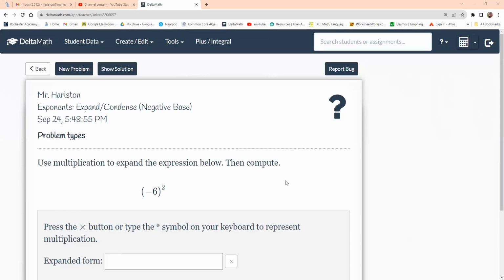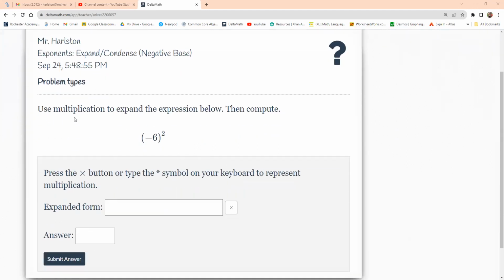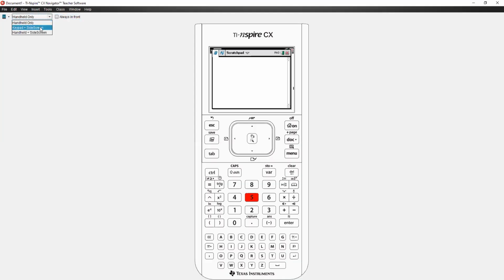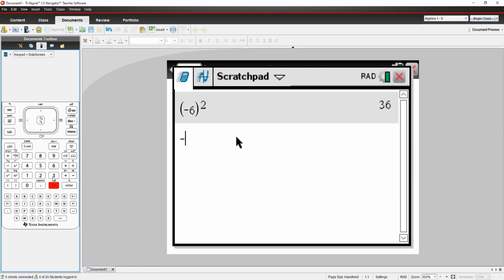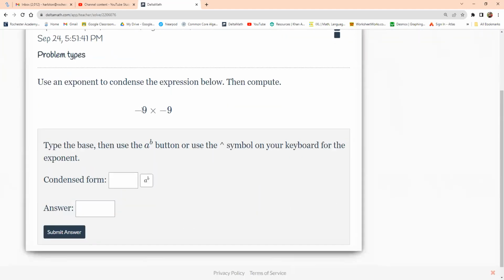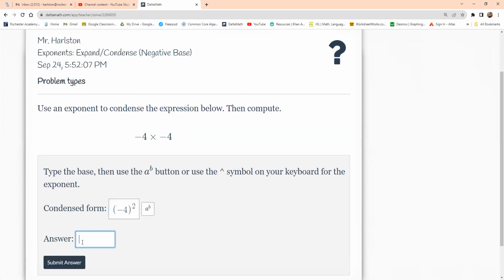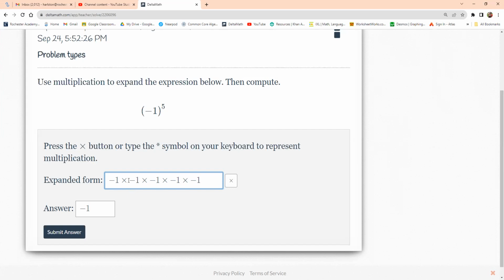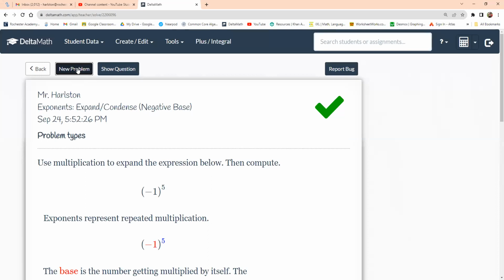Delta Math Exponent Expand/Condense NEGATIVE Base